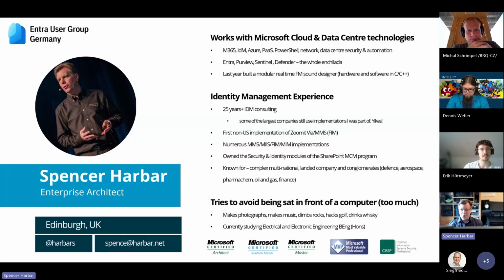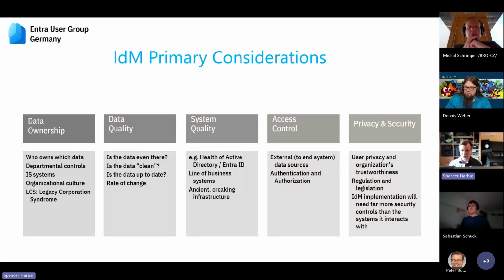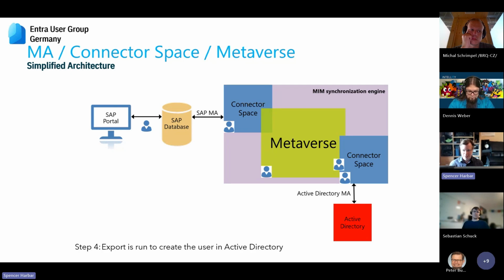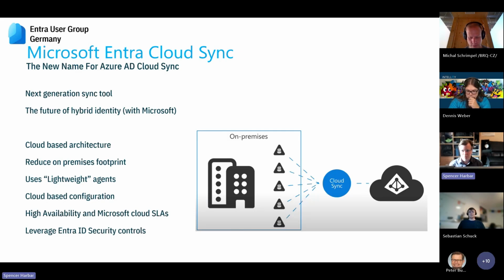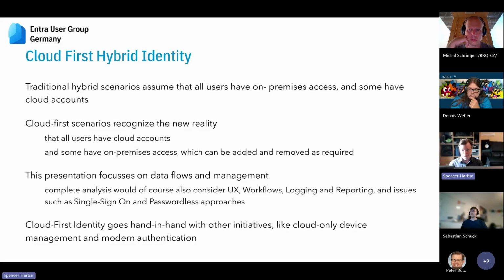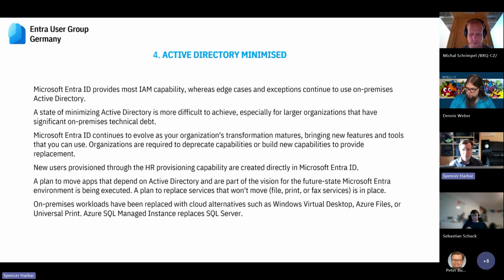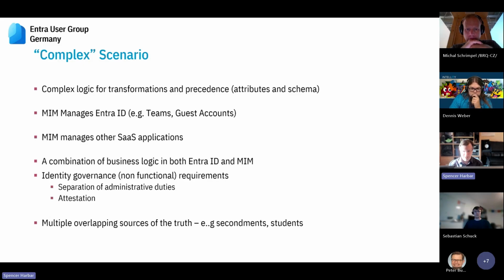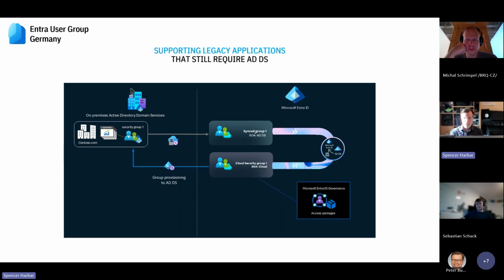Entra cloud-first Identity Management | Spencer Harbar (MVP) – Entra User Group DE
In this Entra User Group Germany meetup, Spencer Harbar (MVP) shares insights on transitioning to Entra cloud-first Identity Management, including practical strategies and real-world best practices.

Organized by Dennis Weber (MVP) and Siegfried Jagott (MVP), two key figures of the German Entra community.